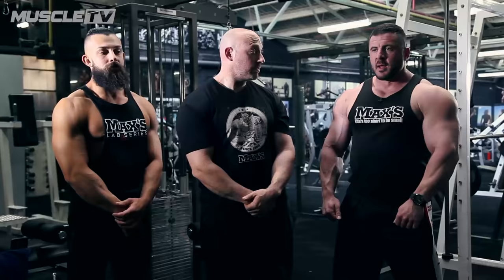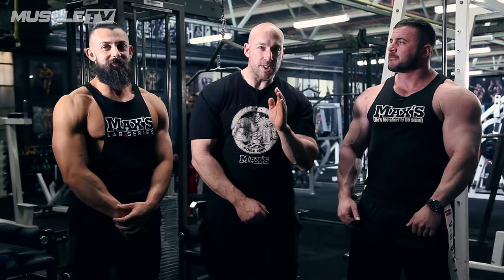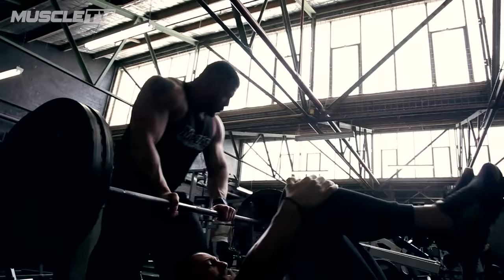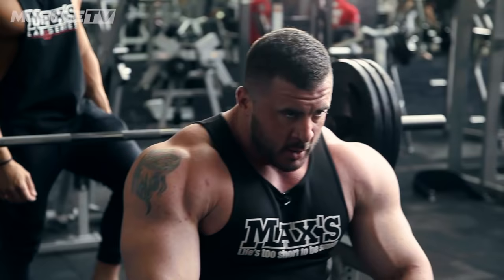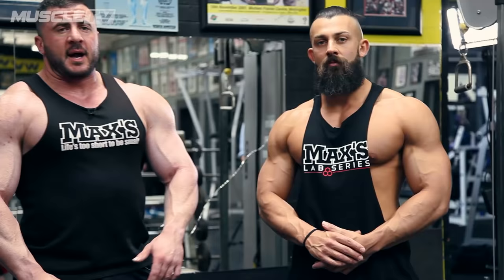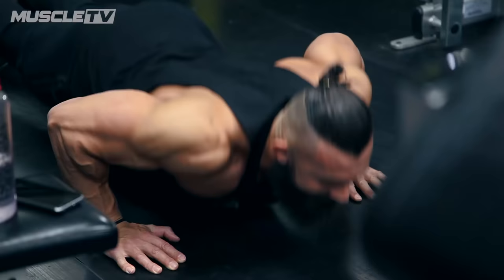CHEST WORKOUT | Plateau Busting Supserset & Dropset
How to bust through a plateau chest workout with Matt Smedley & John-Peter Pipicella